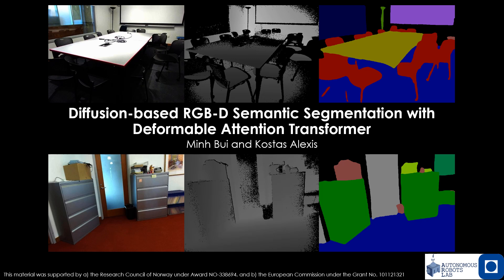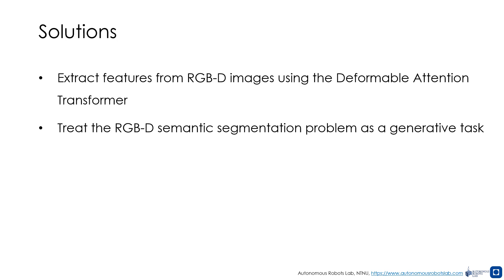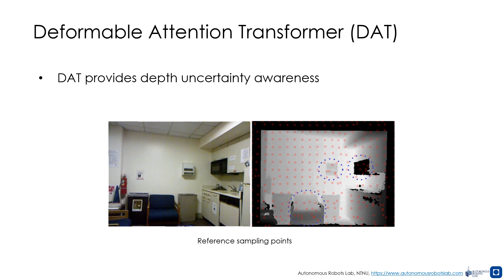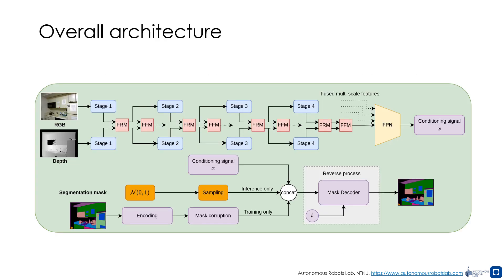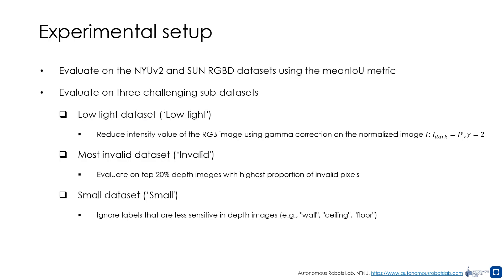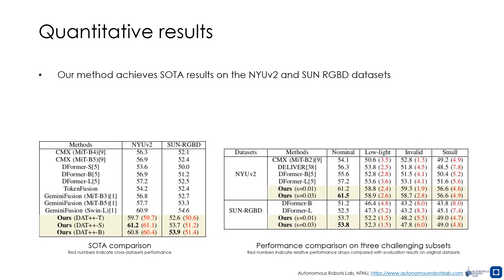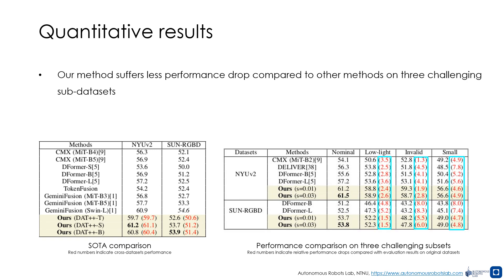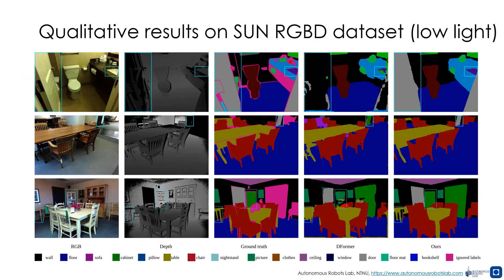Diffusion-based RGB-D Semantic Segmentation with Deformable Attention Transformer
Vision-based perception and reasoning is essential for scene understanding in any autonomous system. RGB and depth images are commonly used to capture both the semantic and geometric features of the environment. Developing methods to reliably interpret this data is critical for real-world applications, where noisy measurements are often unavoidable. In this work, we introduce a diffusion-based framework to address the RGB-D semantic segmentation problem. Addition- ally, we demonstrate that utilizing a Deformable Attention Transformer as the encoder to extract features from depth images effectively captures the characteristics of invalid regions in depth measurements. Our generative framework shows a greater capacity to model the underlying distribution of RGB-D images, achieving robust performance in challenging scenarios with significantly less training time compared to discriminative methods. Experimental results indicate that our approach achieves State-of-the-Art performance on both the NYUv2 and SUN-RGBD datasets in general and especially in the most challenging of their image data.